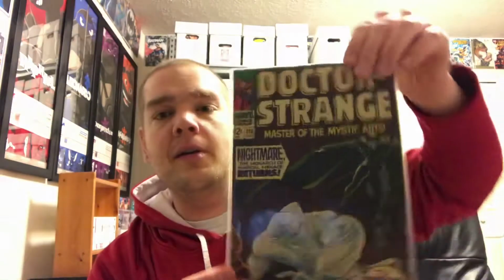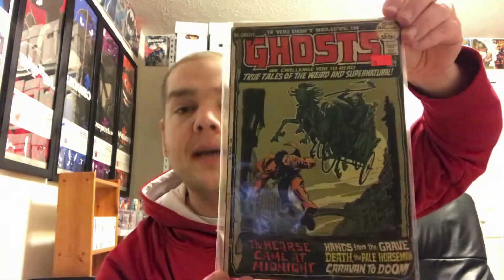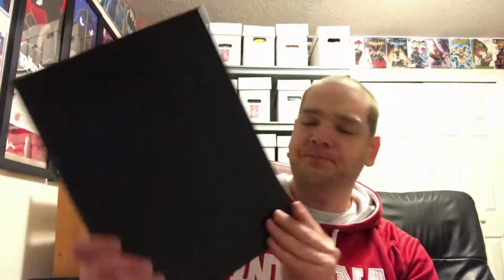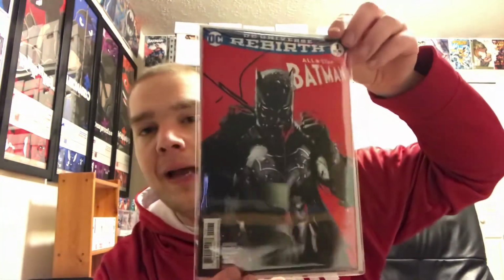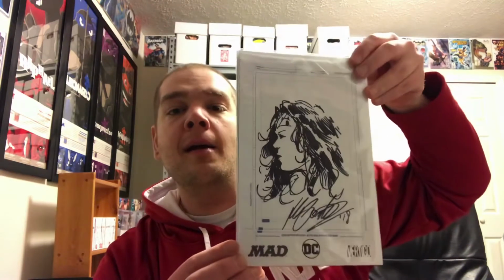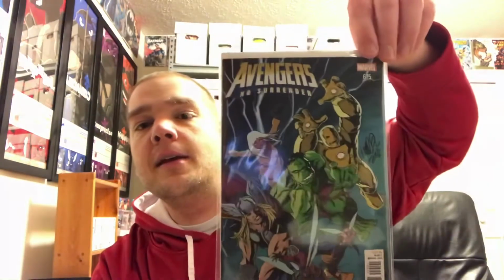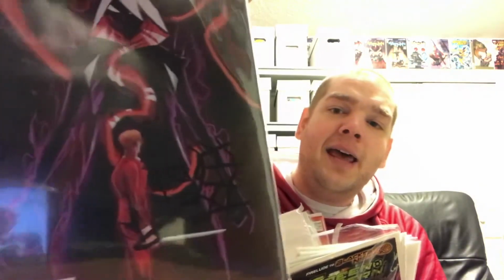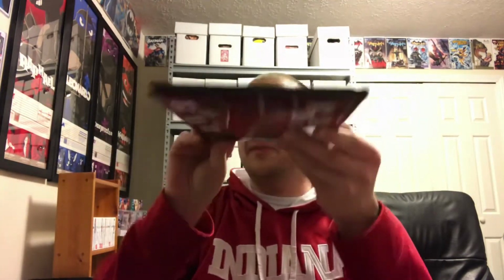C2e2 2018 haul part 2: The Return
Also I have no idea why there are black bars on the tops and bottom of this video. I had to use my phone to edit this video into 2 parts because it went on too long I guess. Anyway my phone cut me off at the end so there’s that too. Hope you enjoy!